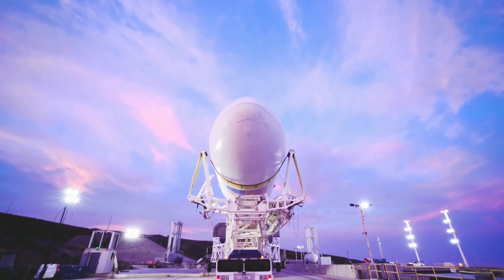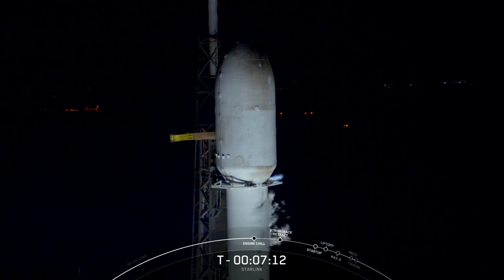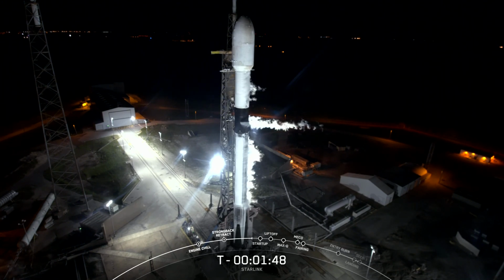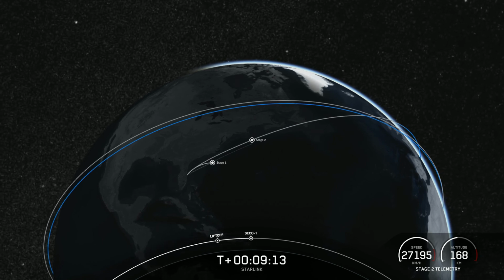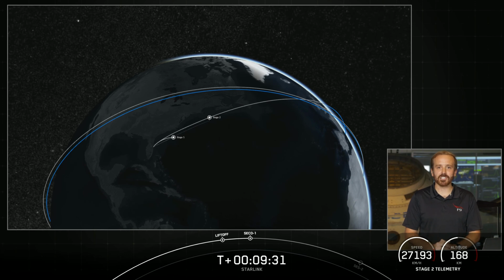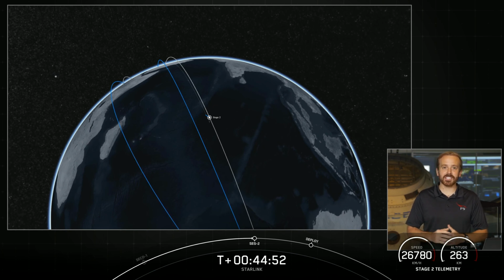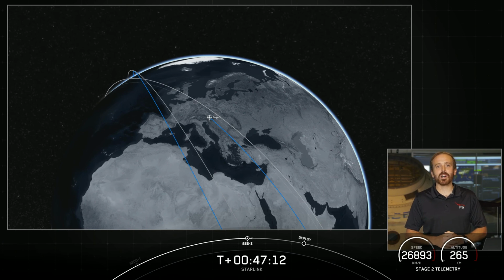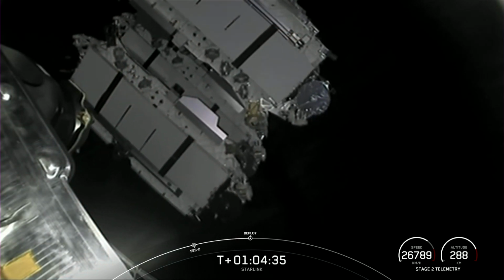SpaceX: Starlink 27 Launch (as streamed live 09/05/21)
SpaceX is targeting Sunday, May 9 for launch of 60 Starlink satellites from Space Launch Complex 40 (SLC-40) at Cape Canaveral Space Force Station in Florida. The instantaneous window is at 2:42 a.m. EDT, or 6:42​ UTC, and a backup opportunity is available on Monday, May 10 at 2:21 a.m. EDT, or 6:21​ UTC.

This will be the tenth flight of the Falcon 9 first stage rocket booster supporting this mission, which previously launched Crew Dragon’s first demonstration mission to the International Space Station, the RADARSAT Constellation Mission, SXM-7, and six Starlink missions. Following stage separation, SpaceX will land Falcon 9’s first stage on the “Just Read the Instructions” droneship, which will be located in the Atlantic Ocean. Both of Falcon 9’s fairing halves previously flew on the GPS III Space Vehicle 04 mission.

Credit: SpaceX